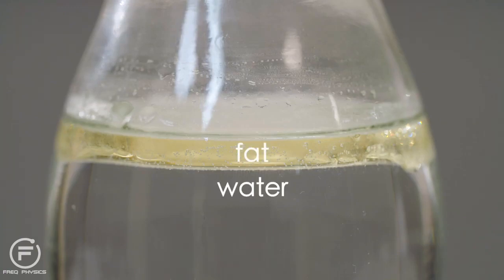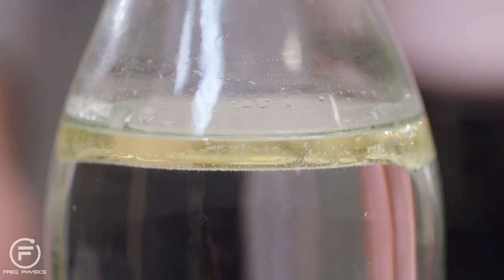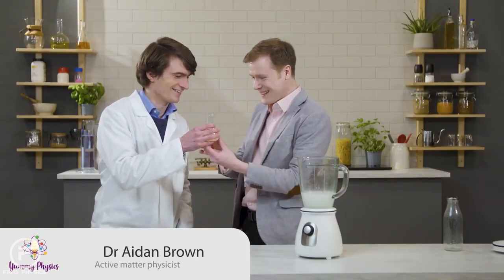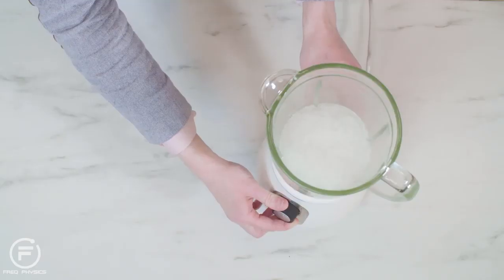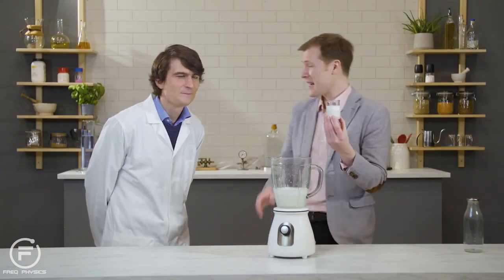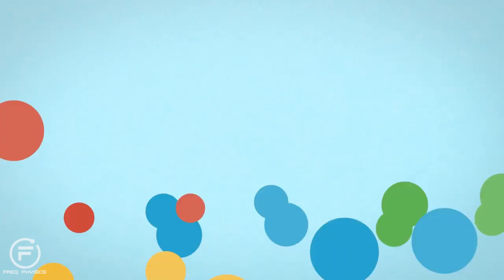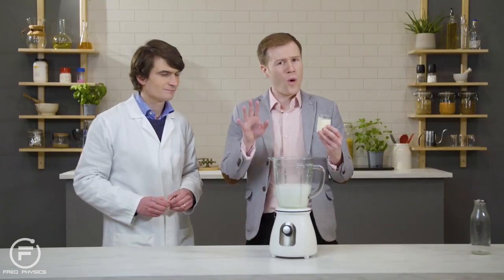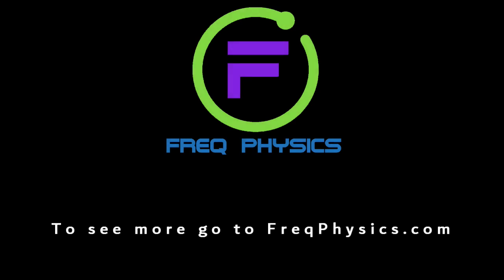Freq Physics of Milk